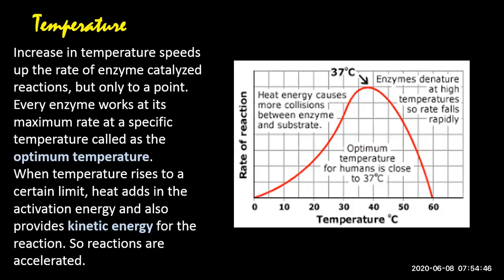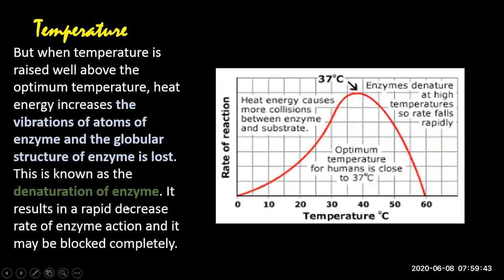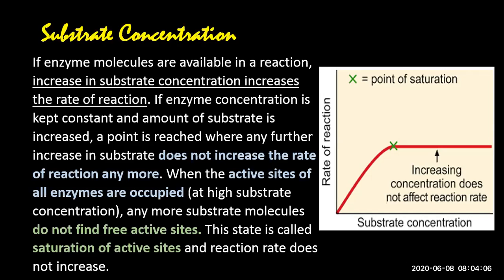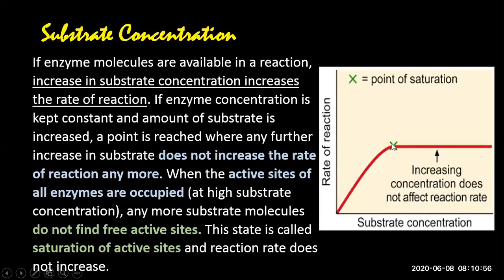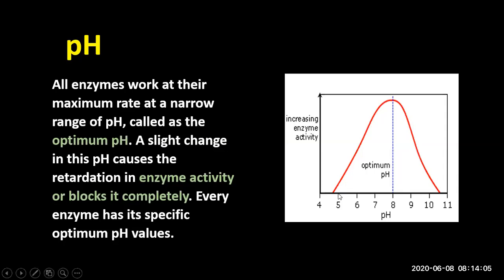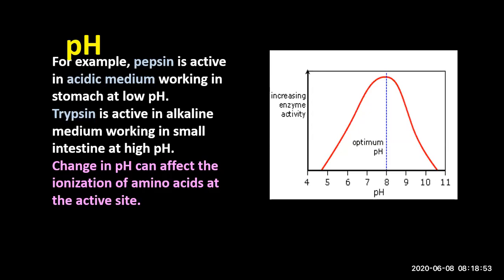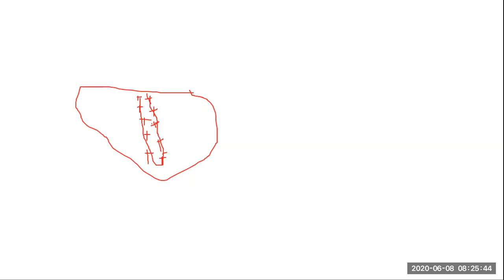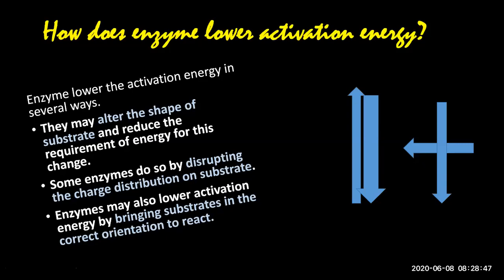Factors affecting enzyme activity || How enzymes lower activation energy? Lecture 5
In this video, I am describing all the factors affecting enzyme catalyzed reactions one by one. Another thing discussed here is, how enzymes lowers the barrier of activation energy.